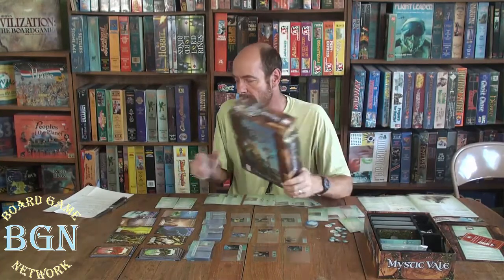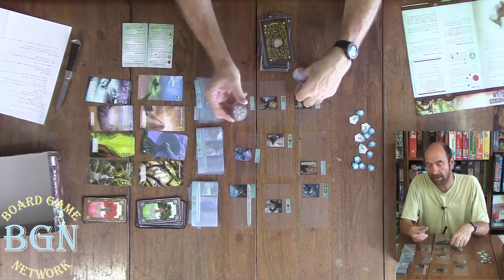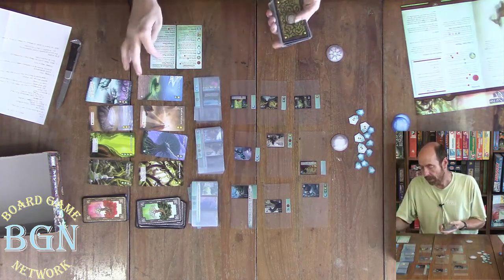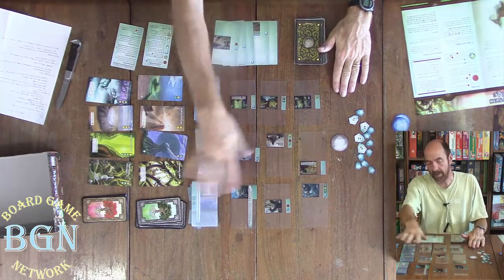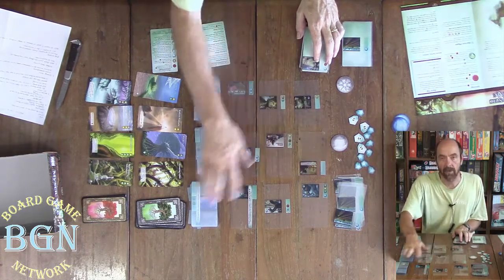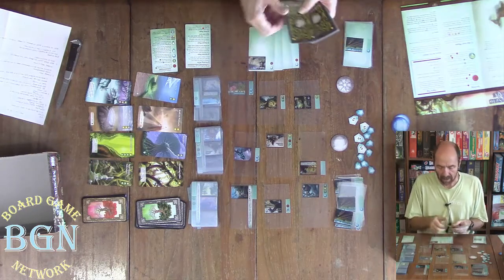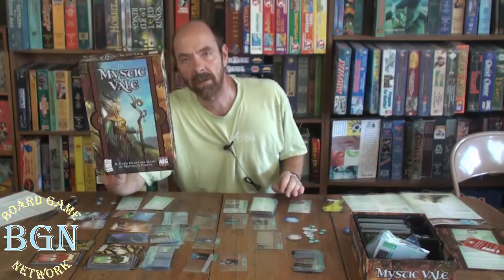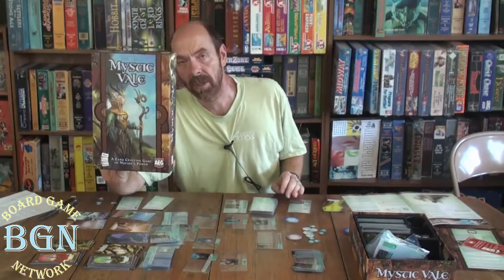How To Play Mystic Vale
A curse has been placed on the Valley of Life. Hearing the spirits of nature cry out for aid, clans of druids have arrived, determined to use their blessings to heal the land and rescue the spirits. It will require courage and also caution, as the curse can overwhelm the careless who wield too much power.

In Mystic Vale, 2 to 4 players take on the role of druidic clans trying to cleanse the curse upon the land. Each turn, you play cards into your field to gain powerful advancements and useful vale cards. Use your power wisely, or decay will end your turn prematurely. Score the most victory points to win the game!

Mystic Vale uses the innovative "Card Crafting System", which lets you not only build your deck, but build the individual cards in your deck, customizing each card's abilities to exactly the strategy you want to follow.